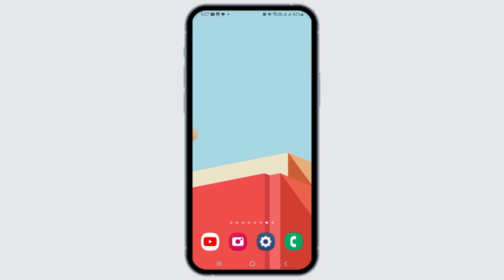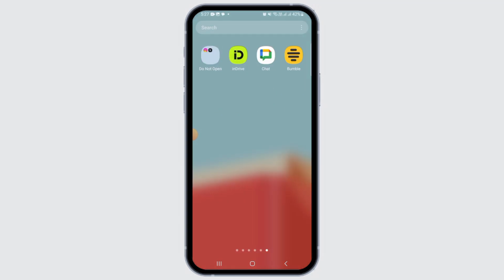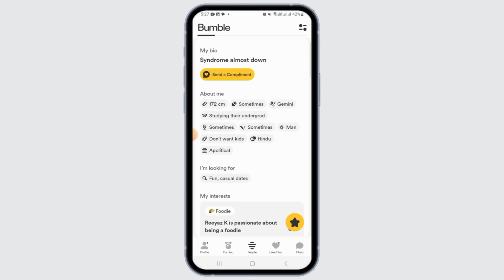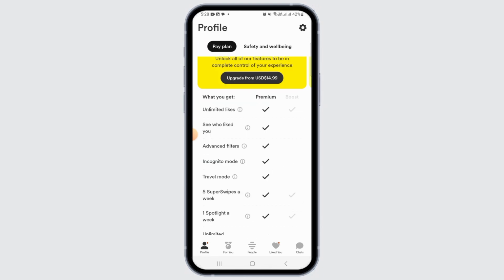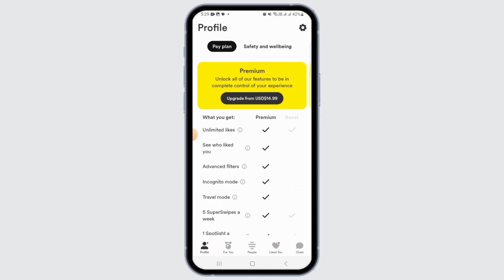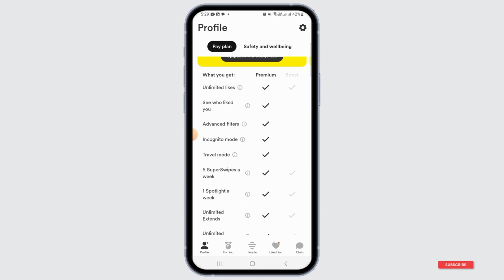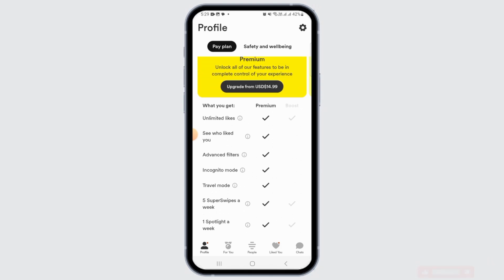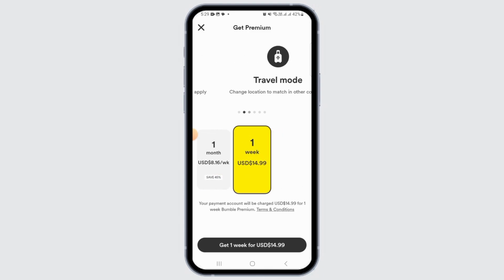How to Buy Premium on Bumble Account 2024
Interested in upgrading to Bumble Premium for enhanced dating features in 2024? This tutorial provides a step-by-step guide on how to purchase Bumble Premium from within the Bumble app.

In this tutorial:
0:00 - Introduction
0:15 - How to Buy Premium on Bumble Account (2024 Guide)

Discover how to easily upgrade your Bumble account to Premium for exclusive features and benefits with this practical guide. Follow these steps to unlock additional features like unlimited swipes, see who's liked you, and more.

Upgrade your Bumble account to Premium today with this comprehensive tutorial!